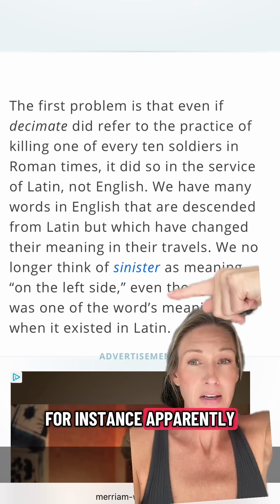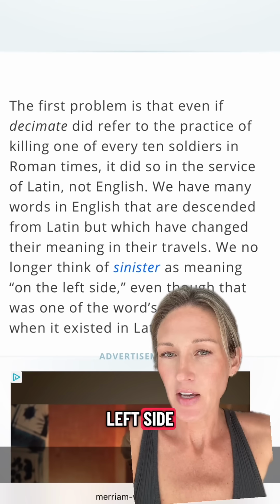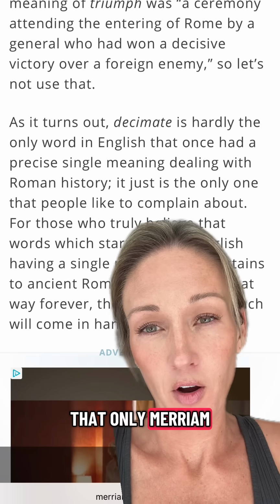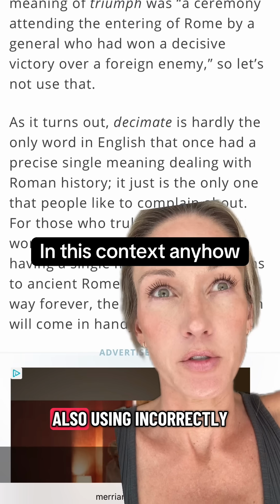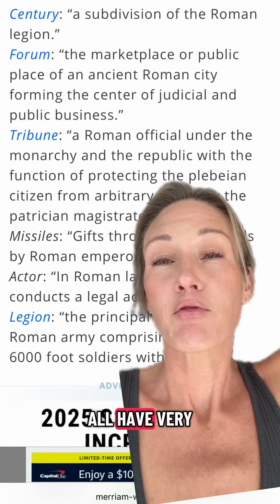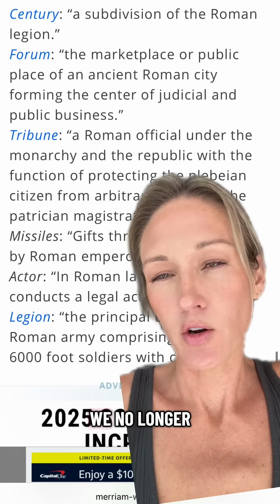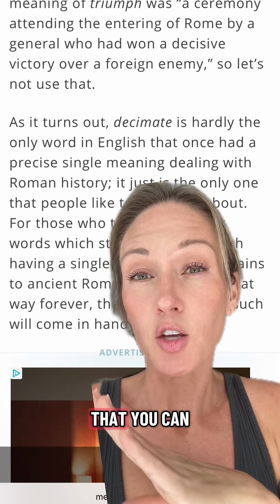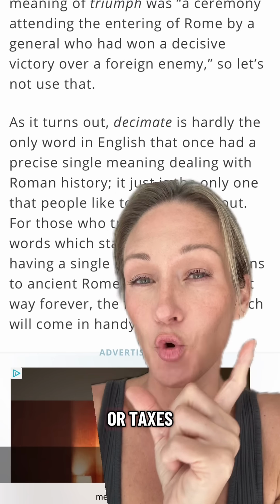Are You Using the Word Decimate Like This?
Merriam Webster getting sassy is very enjoyable to me 😂